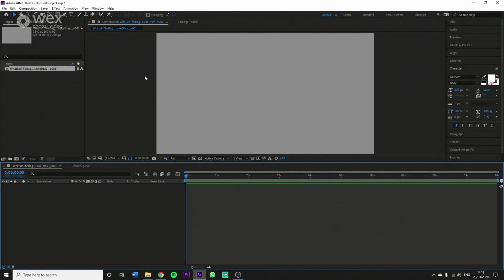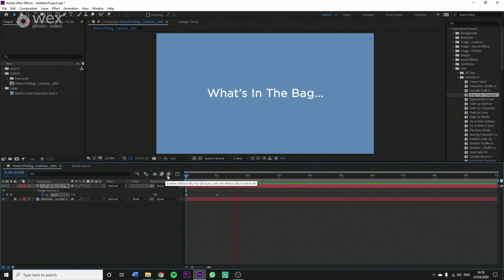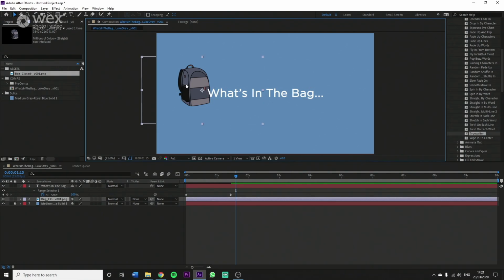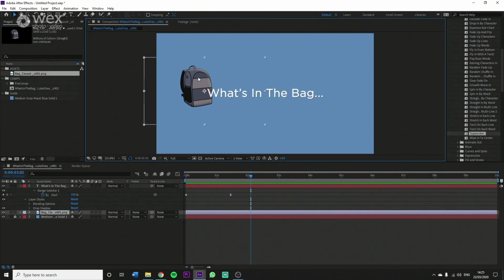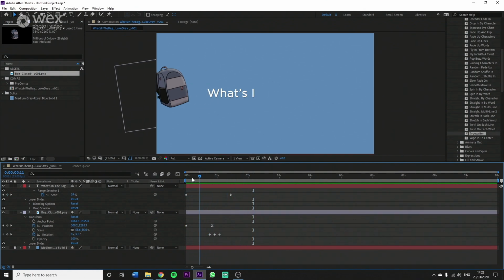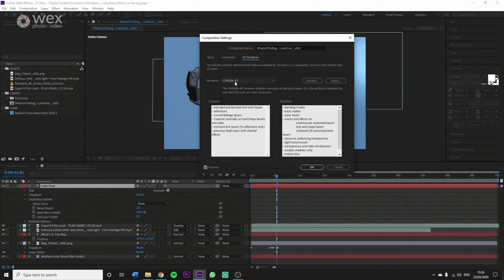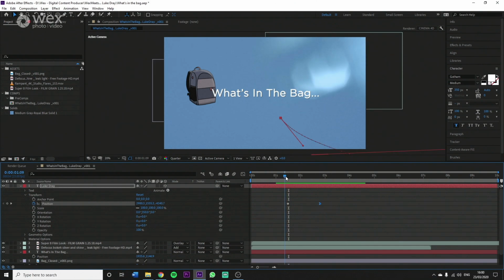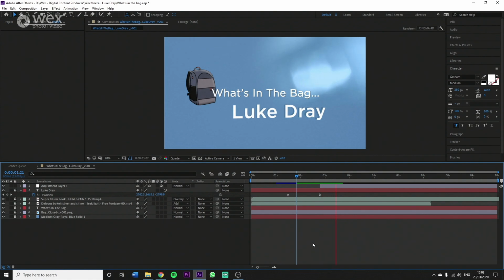Making Titles in After Effects | Learn the basics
You can't make a movie without a punchy title. Join Shawn as he demonstrates a basic process for creating a Title Sequence using After Effects.

For an introduction to Adobe After Effects you check out our guide